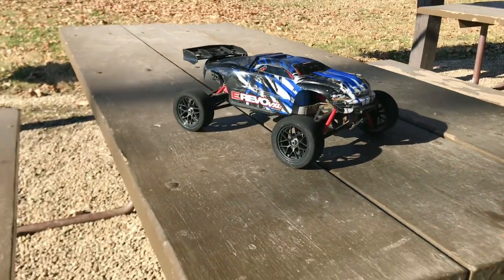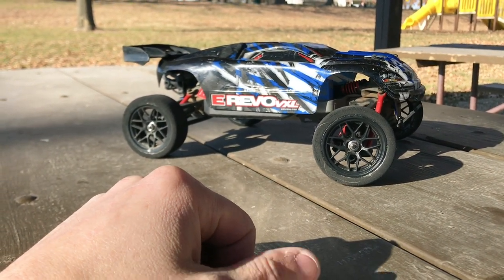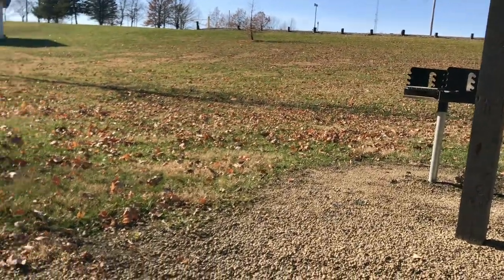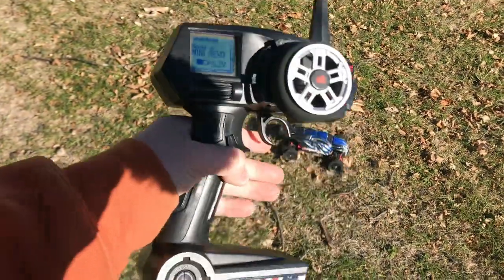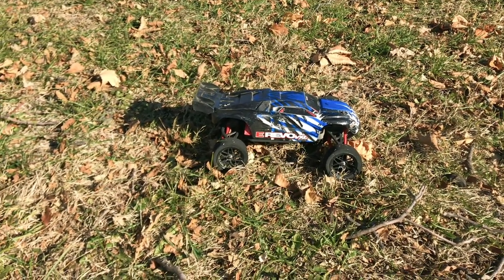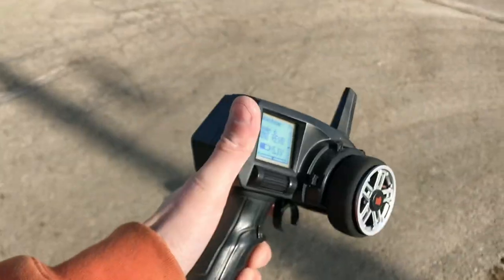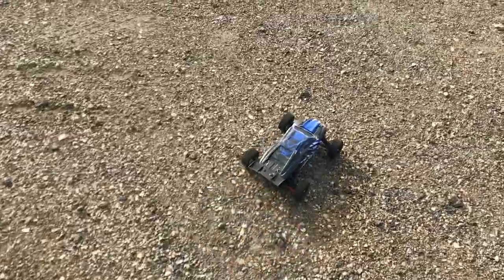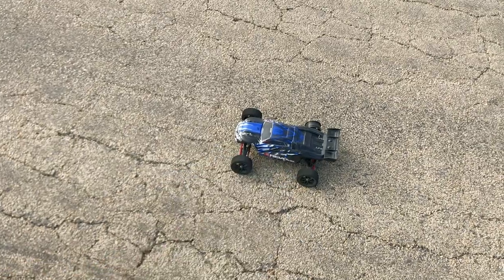1/16th Traxxas Mini E-Revo VXL BRUSHLESS - HOW Will It PERFORM with FOAM TIRES??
Running Starts @3:17

In this video I take my 1/16 scale Traxxas E Revo to the Park to Bash it with some Cheap On-Road Foam Tires mounted up….how will they perform?